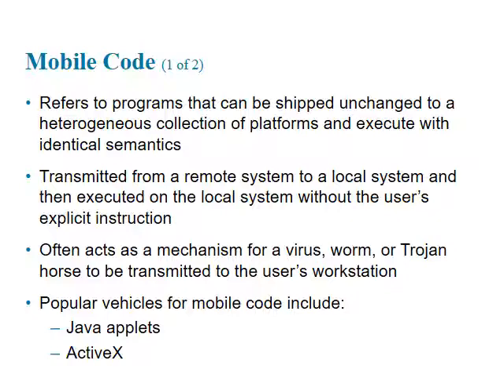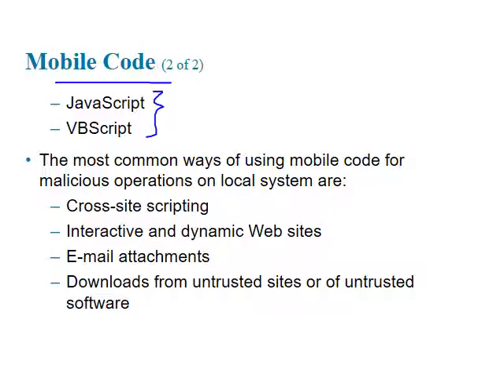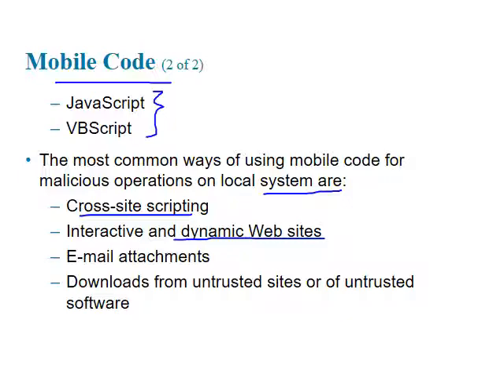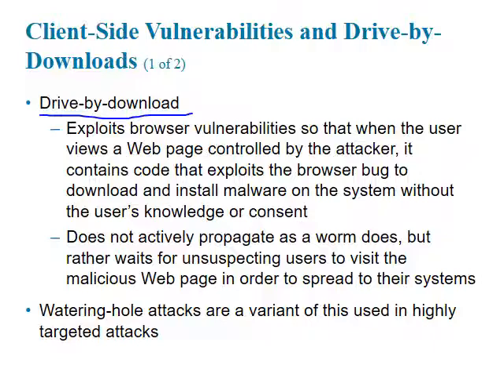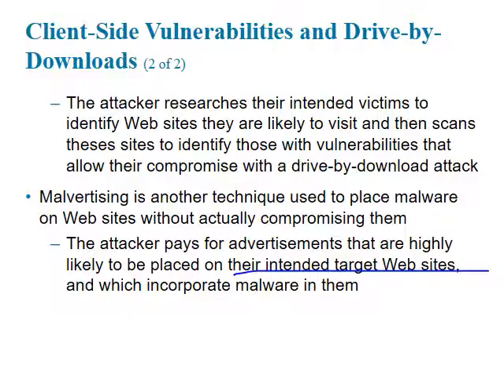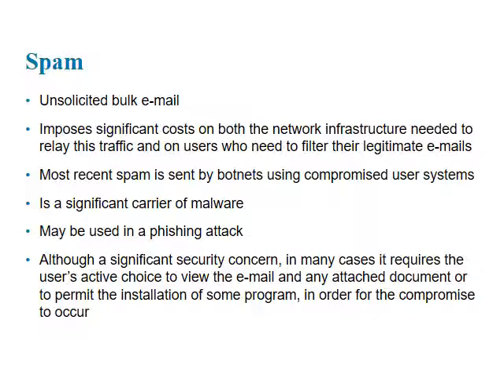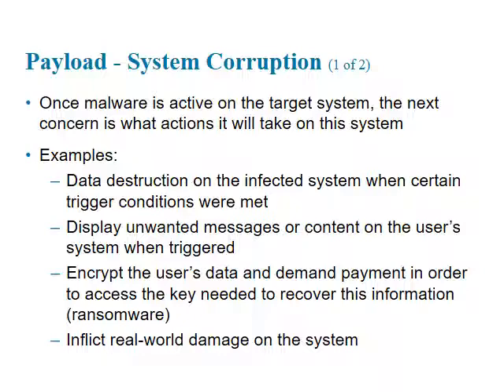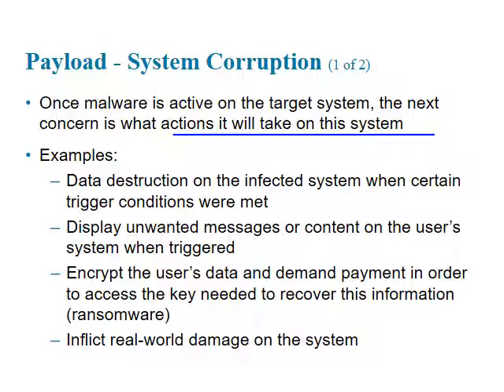Session 9 - Malware and Intrusion Part 2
NET4204 Chapter 9 Part 2